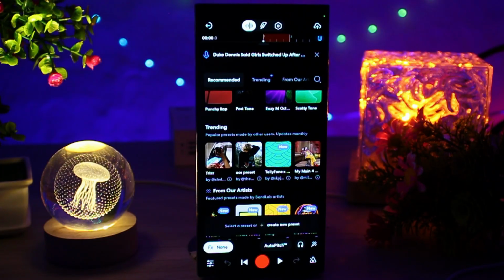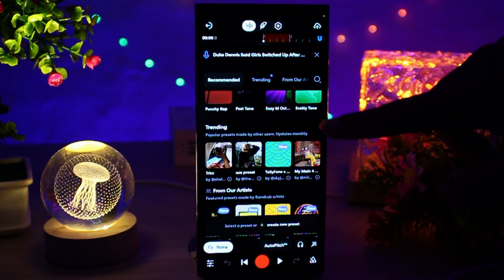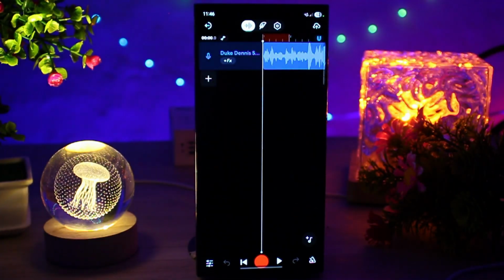Step-by-Step Guide to Remove Static in BandLab - Here's How - 2025